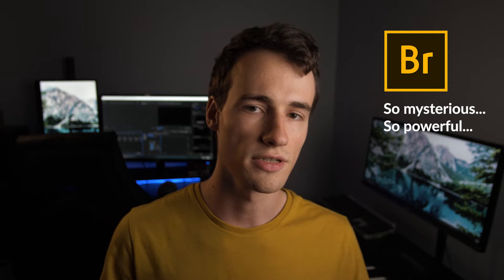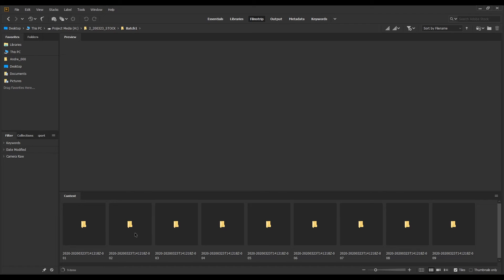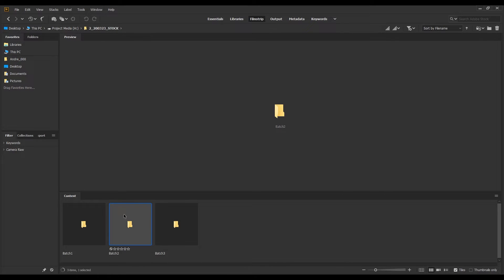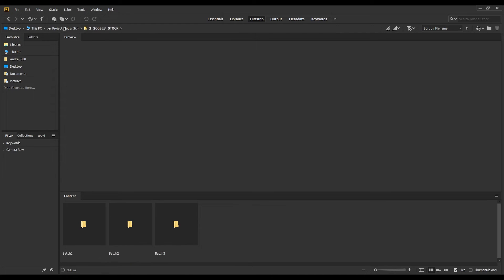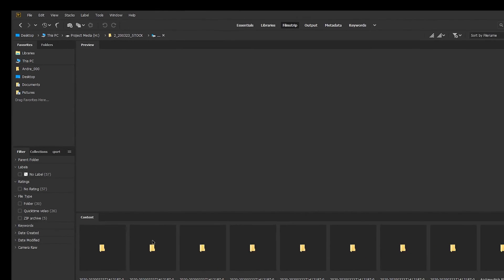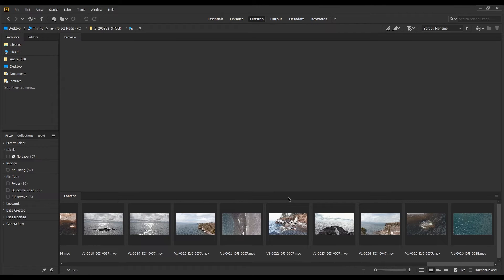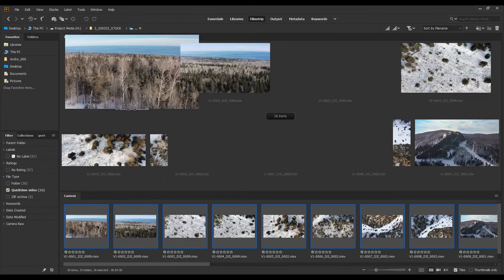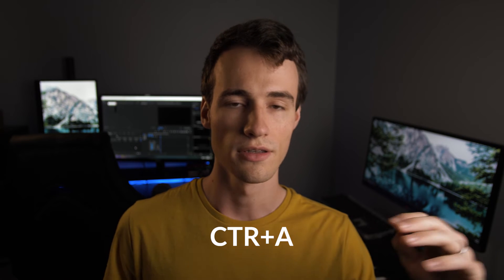WHY you should STOP avoiding Adobe Bridge (Your OS can't compete)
Adobe Bridge is one of those Creative Cloud apps I used to not pay much attention to until I found myself needing to organize and access hundreds of media files of different types on a regular basis.

I was working on a stock video job with tons of tedious little folders, when I remembered Bridge has a great feature called "show all items in subfolders." The rest is history.

Check back here for more educational videos and tutorials on Adobe Creative Cloud apps.